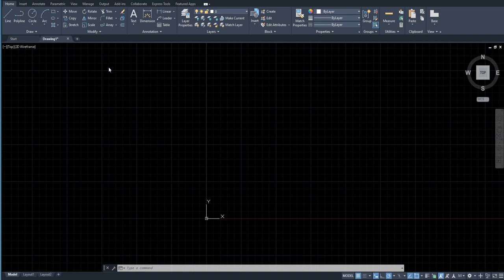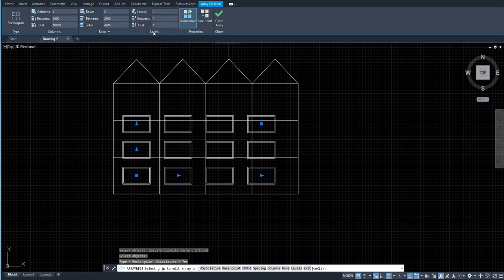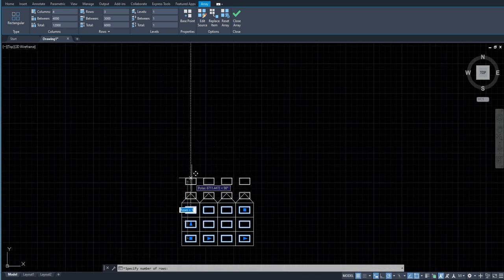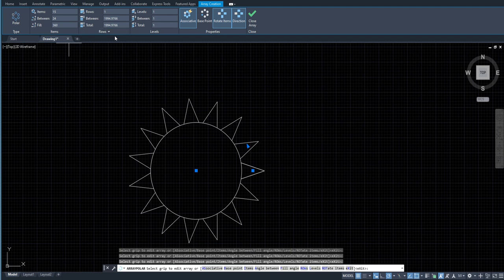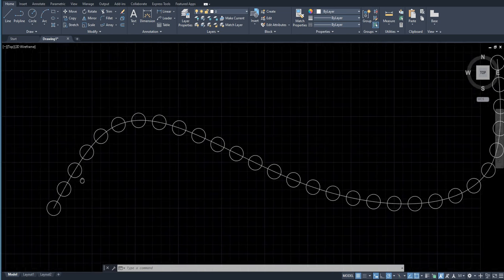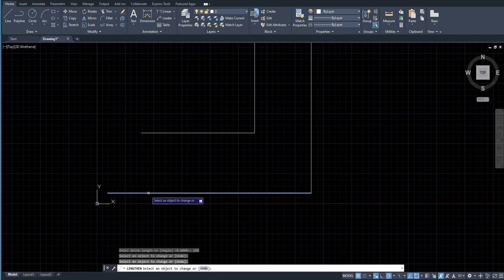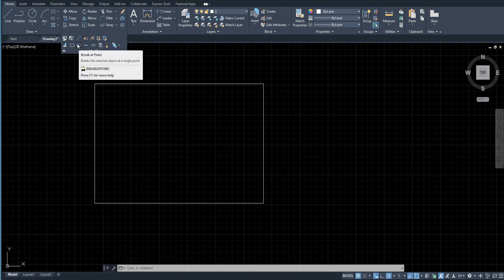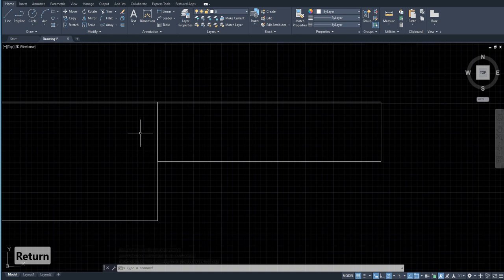AutoCad Tutorial 6